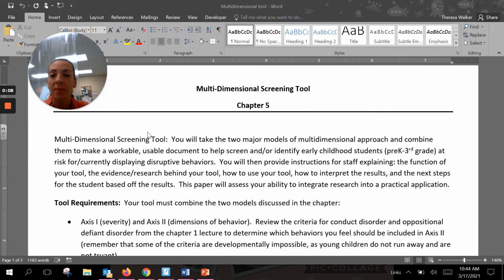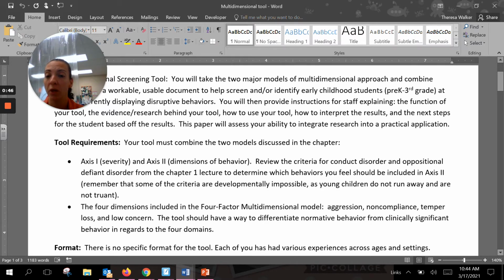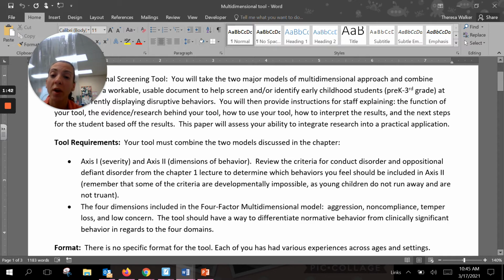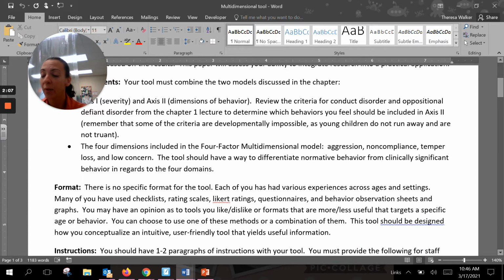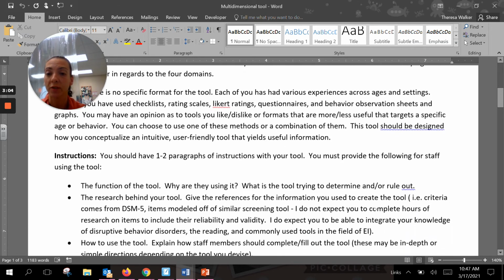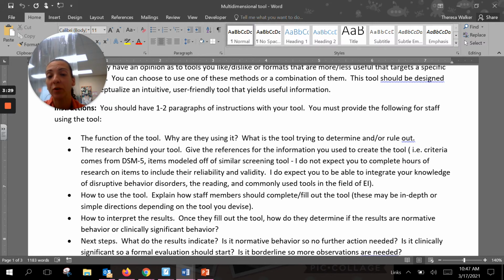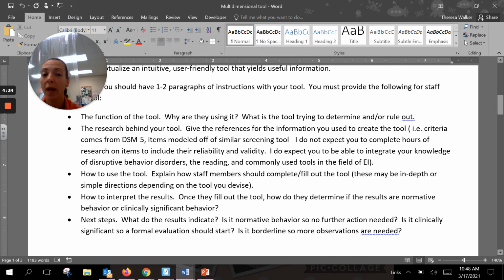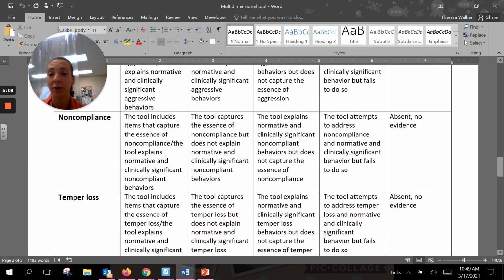Multidimensional Tool Assignment